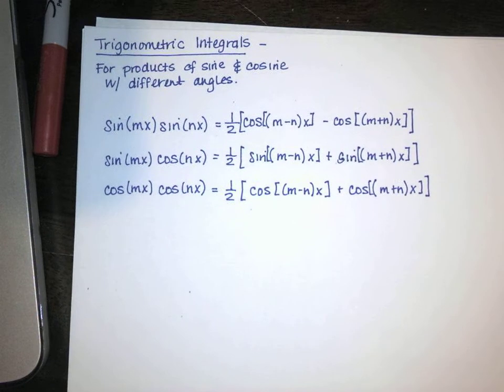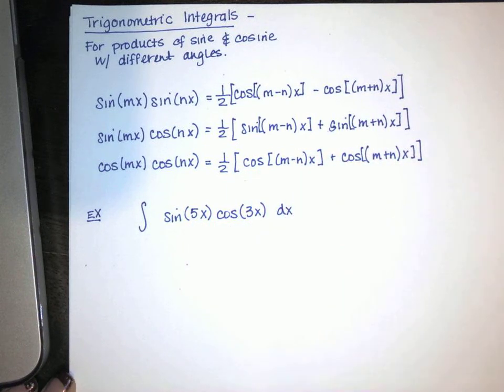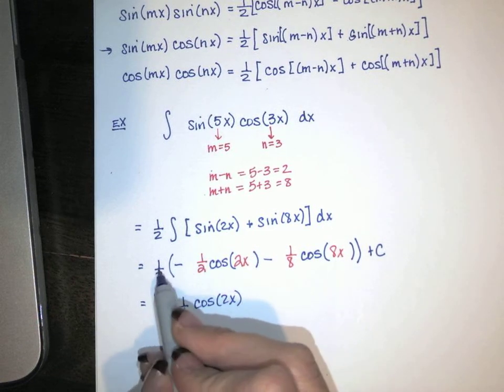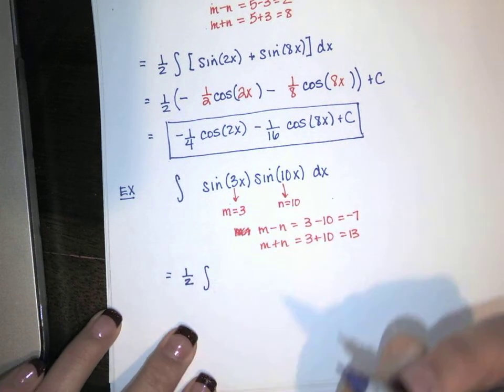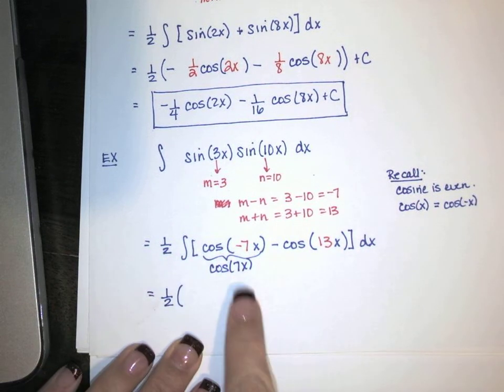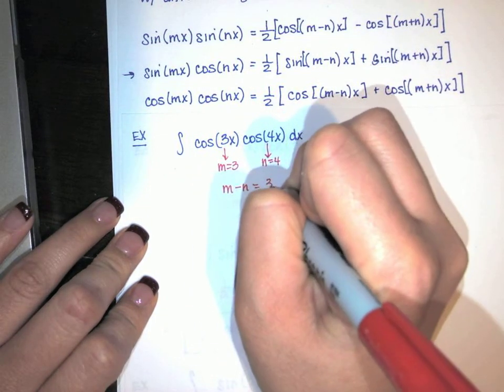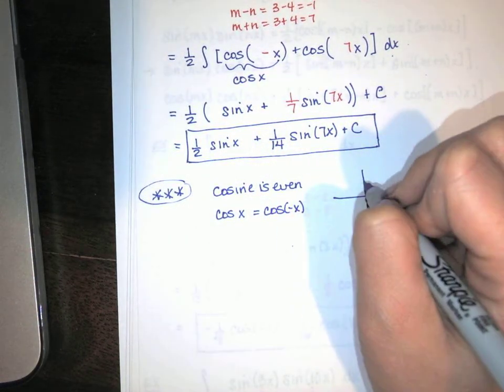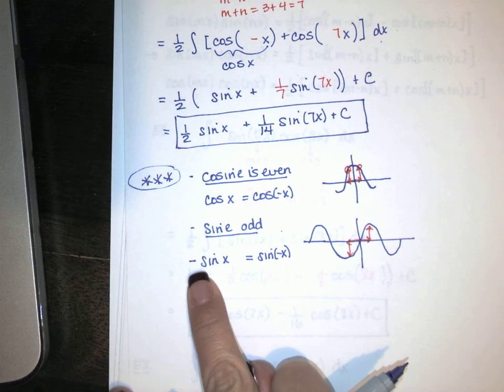18. Trigonometric Integrals - Part 5 - Using Product-to-Sum Formulas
In this video, I show you how to use product-to-sum formulas to evaluate antiderivatives.